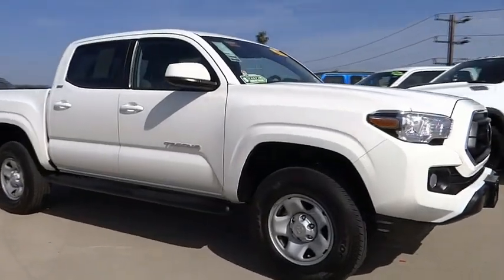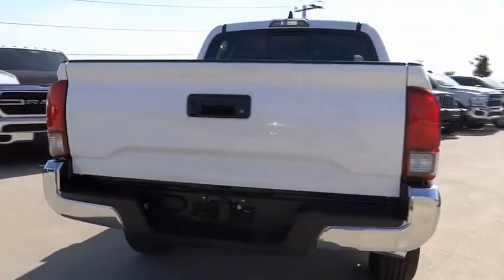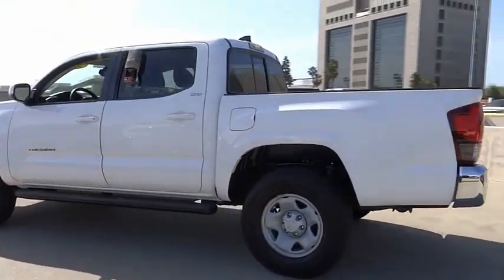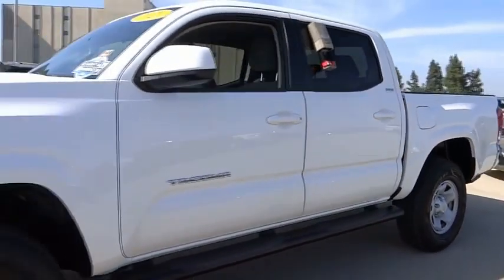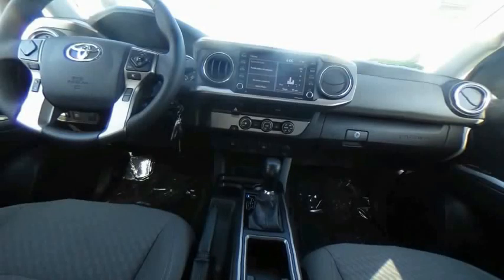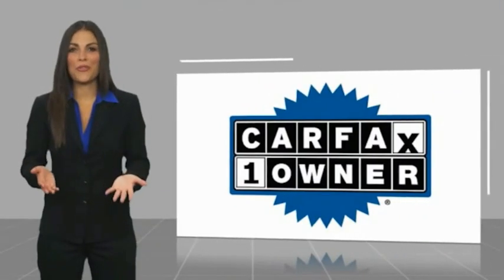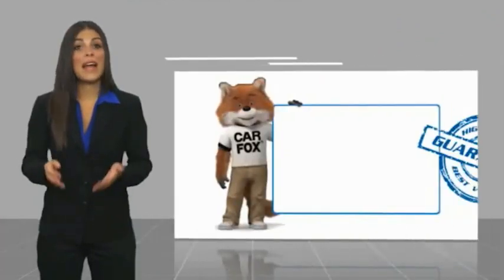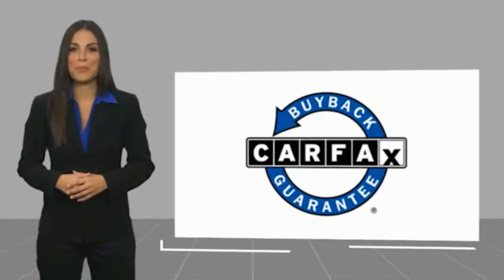2020 Toyota Tacoma 2WD VAN NUYS LOS ANGELES SAN FERNANDO VALENCIA CANOGA PARK TV9461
RUSSELL WESTBROOK CHRYSLER DODGE JEEP RAM PROUDLY SERVICING VAN NUYS, LOS ANGELES, SAN FERNANDO, VALENCIA, CANOGA PARK, & SURROUNDING SOUTHERN CALIFORNIA LOCATIONS. THIS WHITE 2020 Toyota TACOMA 2WD IS EQUIPPED WITH A Engine: 2.7L I-4 DOHC 16-Valve -inc: cast iron block w/aluminum alloy head and VVT-i, AUTOMATIC TRANSMISSION, AND RECEIVES AN ESTIMATED 20 City/23 Hwy MPG. CONTACT RUSSELL WESTBROOK CHRYSLER DODGE JEEP RAM OF VAN NUYS TO SCHEDULE A TEST DRIVE AND TAKE THIS 2020 Toyota TACOMA 2WD HOME TODAY, OR VISIT OUR SHOWROOM CONVENIENTLY LOCATED AT 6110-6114 VAN NUYS BLVD VAN NUYS, CA 91401. STOCK #: TV9461 | 2020 Toyota Tacoma 2WD SR Double Cab 5' Bed I4 AT TRACTION CONTROL 2020 Toyota TACOMA 2WD SR DOUBLE CAB 5' BED I4 AT **BACKUP CAMERA**, **BLUETOOTH WIRELESS / HANDS FREE**. At Russell Westbrook Chrysler Dodge Jeep Ram of Van Nuys we provide premium customer service with a hassle-free buying experience. Make sure to ask about our $0 Down Financing on this vehicle! CARFAX One-Owner. Clean CARFAX. At Russell Westbrook Chrysler Dodge Jeep Ram or Van Nuys, every customer is a winner! All vehicles feature Market-Based Pricing, CARFAXTM Vehicle History Reports, and reconditioning records. Russell Westbrook Chrysler Dodge Jeep Ram or Van Nuys - A Team Above All - Above All, A Team! STOCK #: TV9461 | VIN: 5TFAX5GN3LX183839 | 2020 Toyota Tacoma 2WD SR Double Cab 5' Bed I4 AT TRACTION CONTROL Russell Westbrook CDJR of Van Nuys